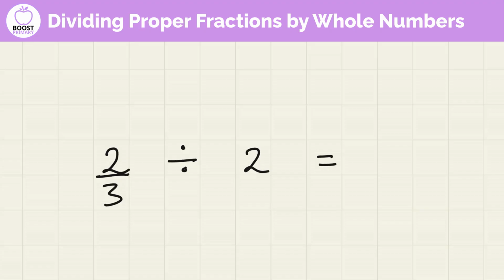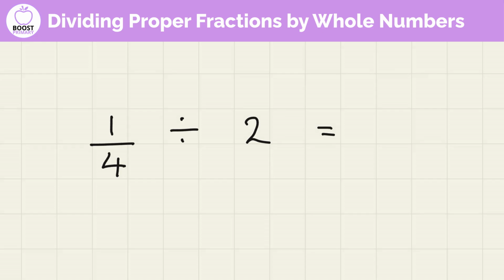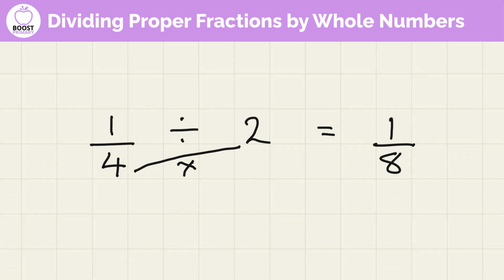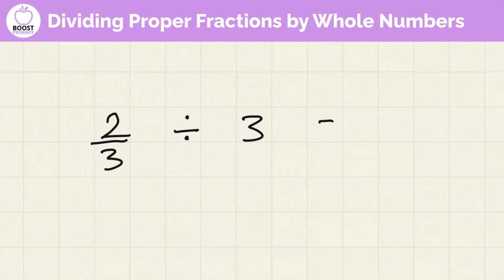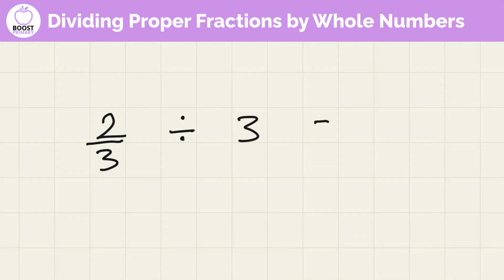Dividing Proper Fractions by Whole Numbers | Year 6 Maths | Boost Arithmetic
In this video, we look at how to divide proper fractions by whole numbers using a clear, step-by-step method suitable for Year 6 pupils.

This lesson focuses on building fluency, understanding how division affects fractions, and presenting answers in their simplest form - key skills for KS2 maths and SATs preparation.